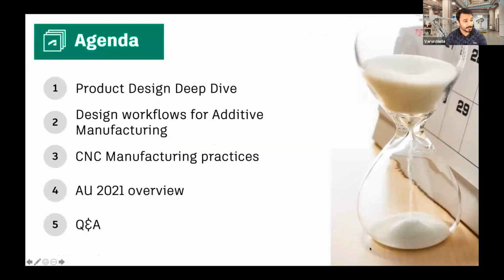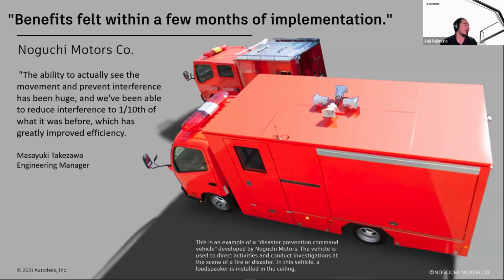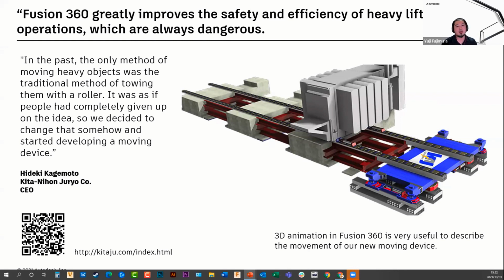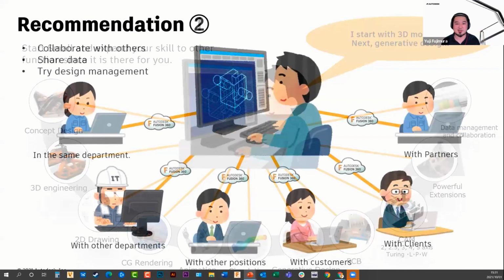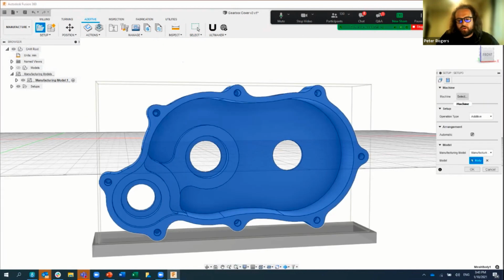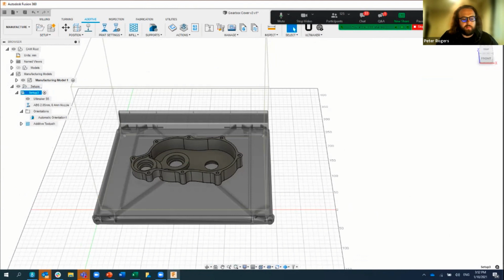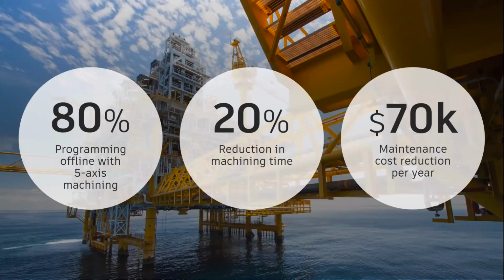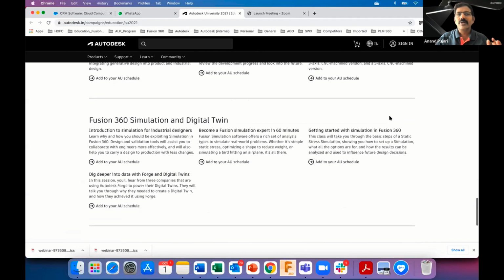Fusion 360 Group Meetup - APAC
Join us as we host the last GEO-wide Fusion 360 group meetup for the APAC region in 2021!
Explore some of the new Autodesk Fusion360 capabilities, listen to and/or share stories and learn from each other.